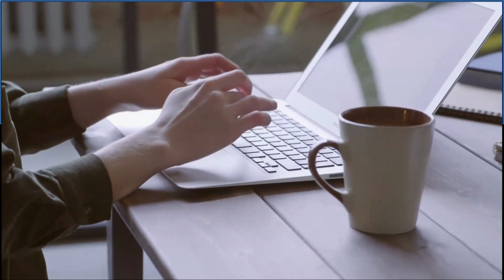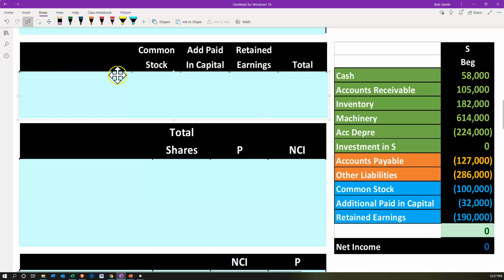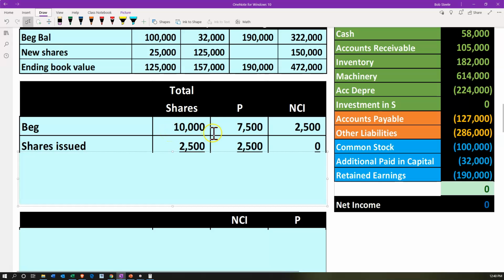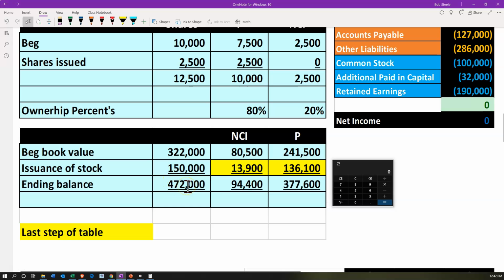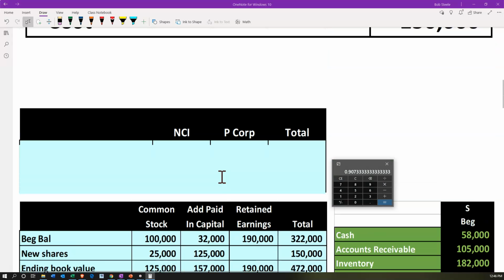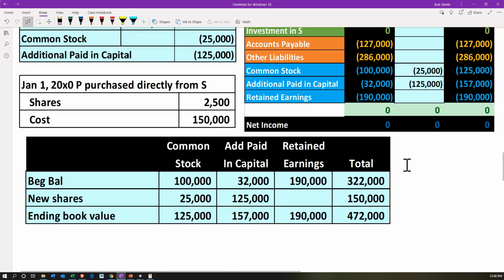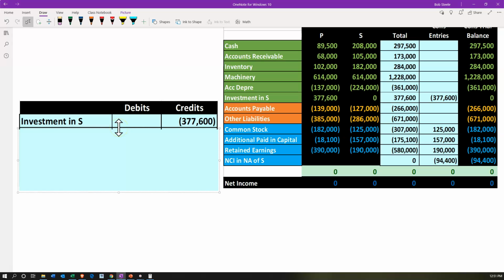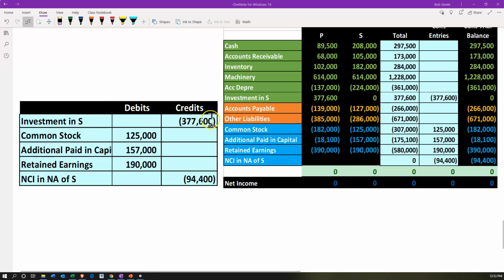Consolidation, NCI & S Issues More Stock to P 936 Advanced Financial Accounting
Consolidation, NCI & S Issues More Stock to P